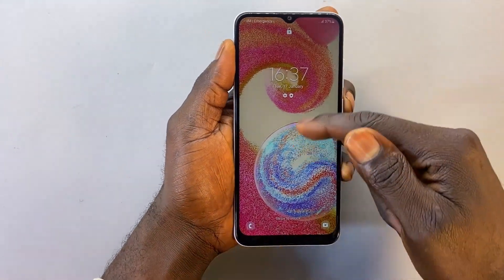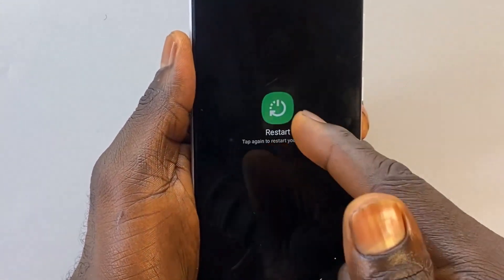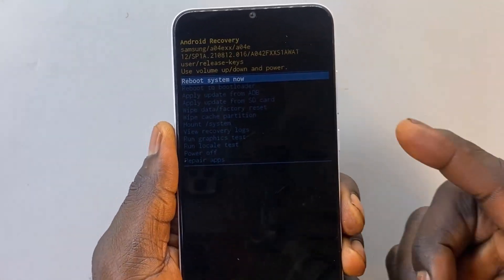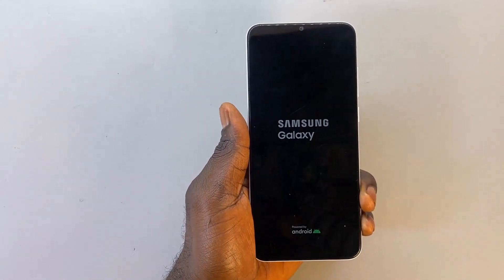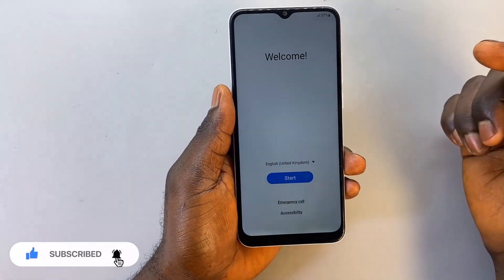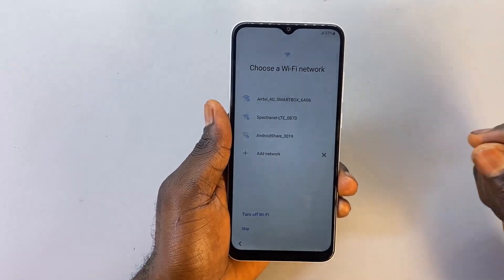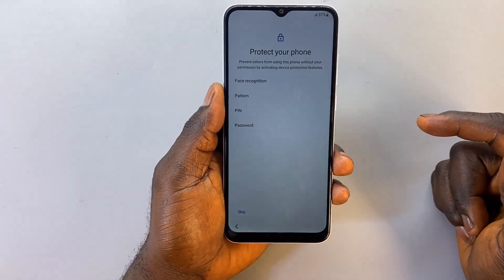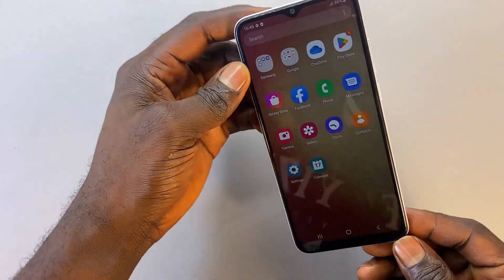How to Bypass PIN Lock on Samsung If forgot 2025 Method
How To Bypass Forgotten PIN Lock on Samsung Phone